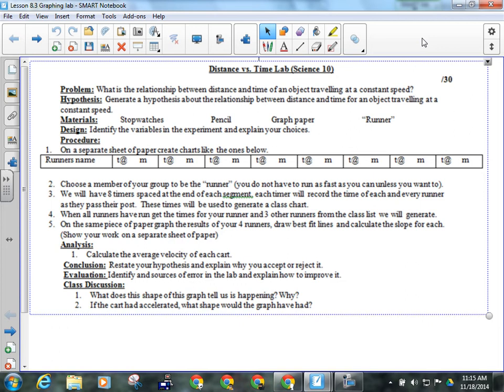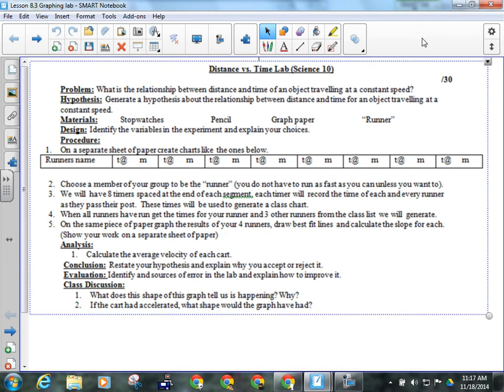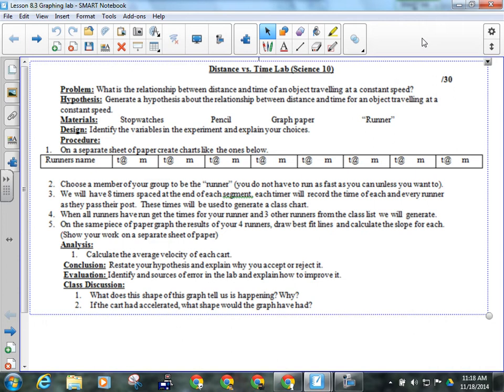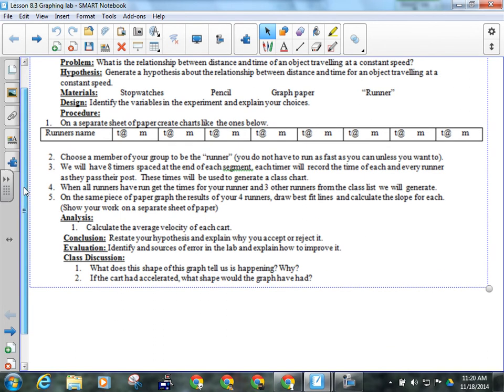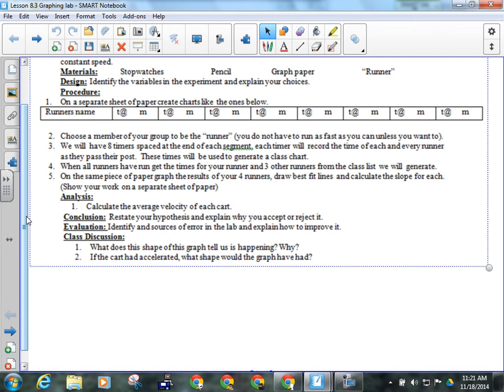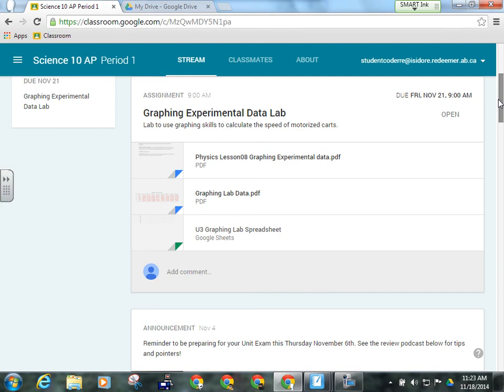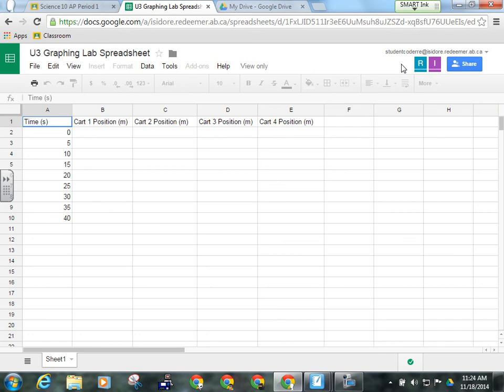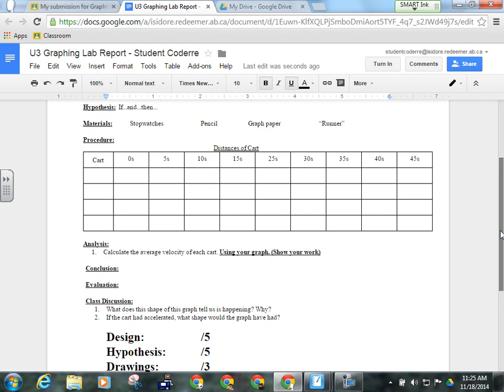Unit 3 Lesson 08.3 Graphing Lab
Unit 3 Lesson 08 3 Graphing Lab: Instructions and Tips for Lab Report.  This lab investigates the relationship between distance and time for an object moving at a constant speed and practices skills related to position vs time graphs.